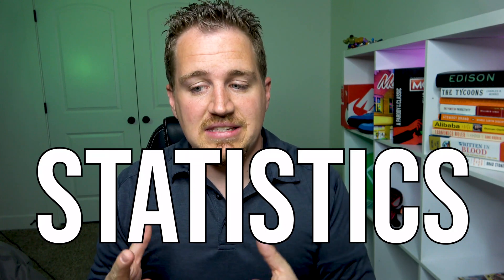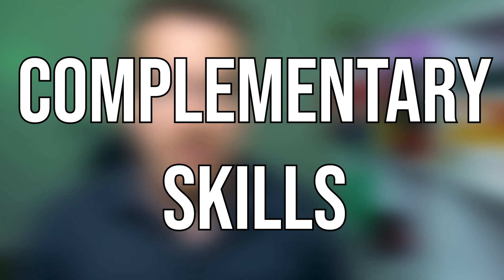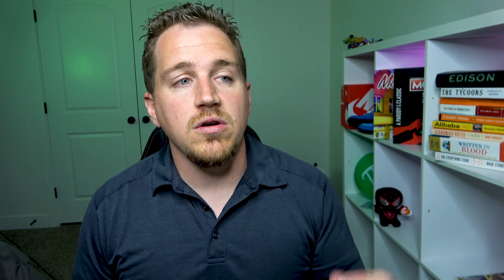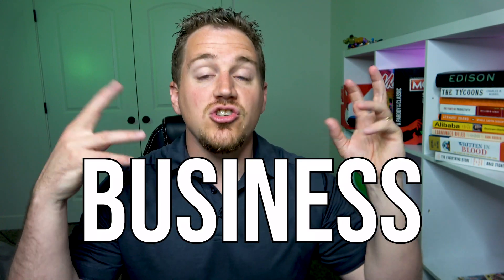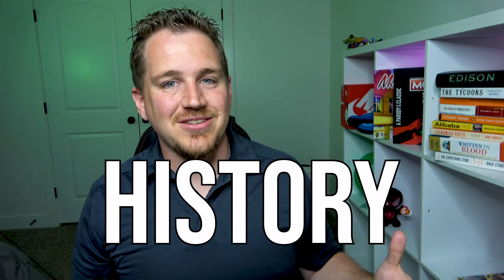8 MINORS for Economics MAJORS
While economics is obviously the greatest major, one question that commonly arises is what's a good minor for an economics student. I review some of the best minors for economics majors.

Minors I cover:
Math Minor
Statistics Minor
Computer Science Minor
Foreign Languages Minor
Business (Accounting, Marketing, Strategy, Management) Minor
History Minor
Psychology Minor
Political Science Minor